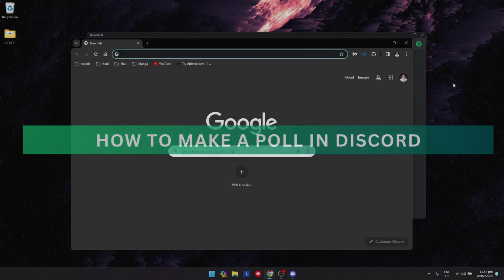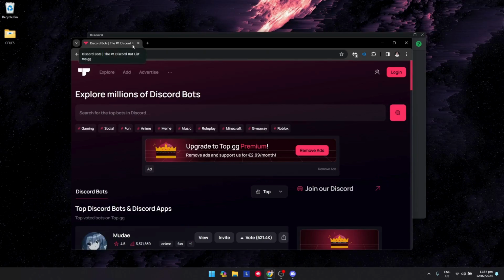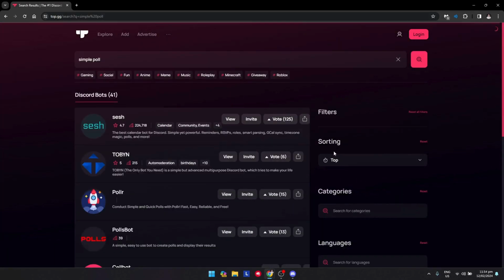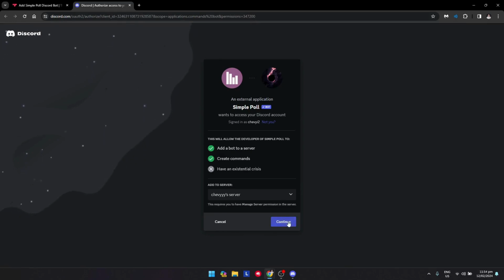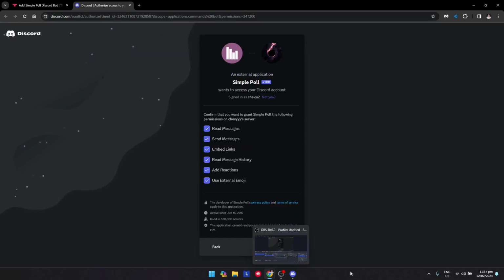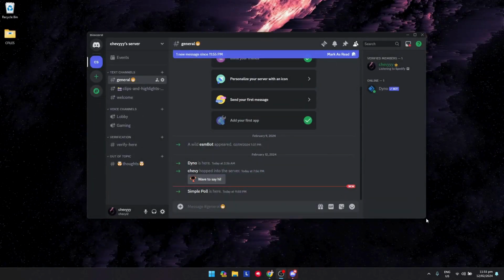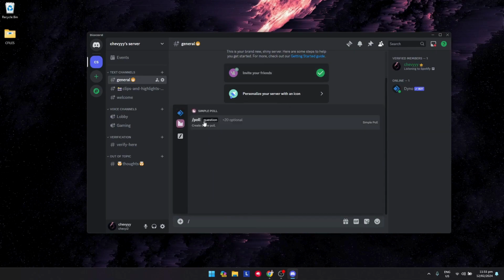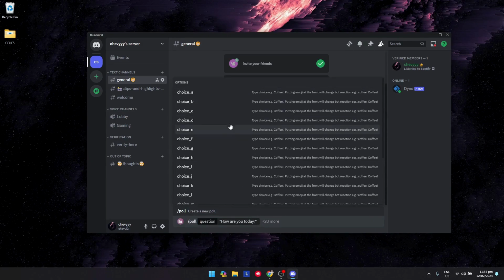How to Make a Poll | Discord Tutorial (2027)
In this video I show you how to add a poll bot on Discord server in 2024. I show you everything that you need to learn about this software.

Chapters:
00:00:00 - Introduction
00:00:12 - Exploring Discord bot lists
00:00:42 - How to Add a Server
00:00:57 - Adding the necessary component
01:01:08 - Adding the Poll to the Server
00:01:22 - Adding a Question to the poll
00:01:49 - Ranking Choices
00:02:20 - Like and Subscribe